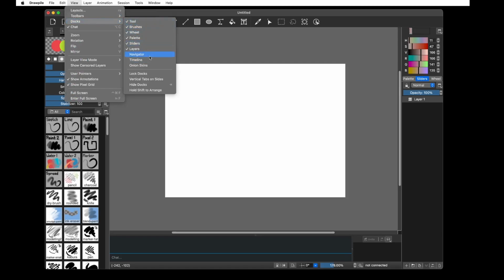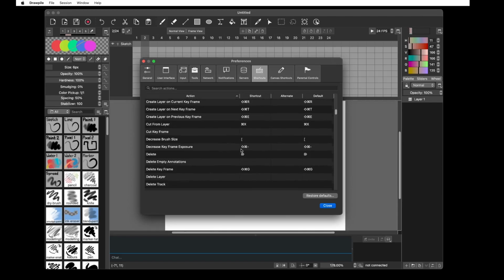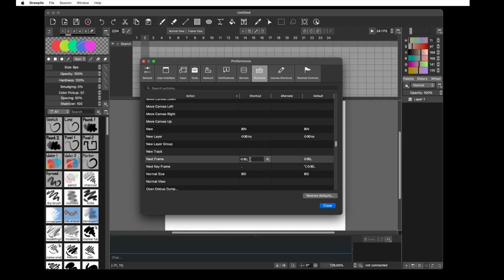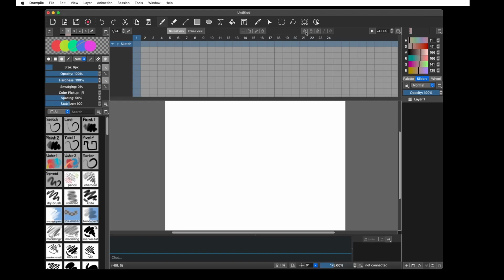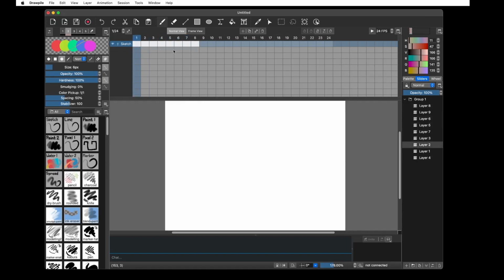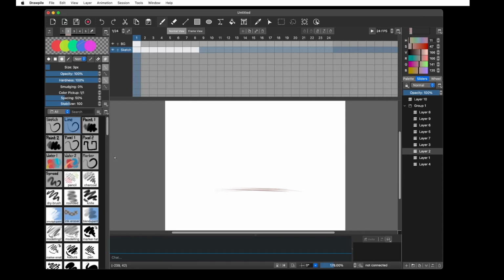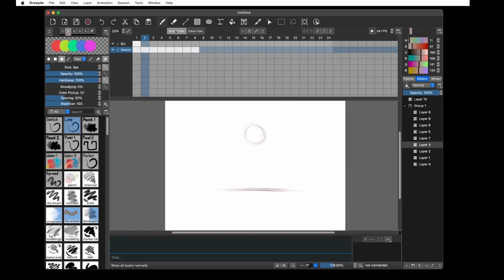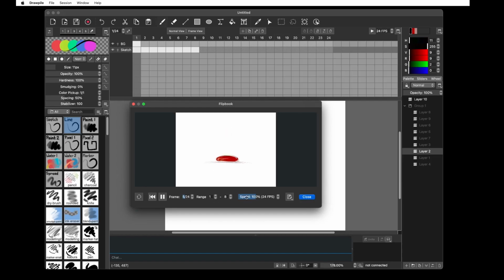How To Animate in Drawpile Quickstart Tutorial (2025)